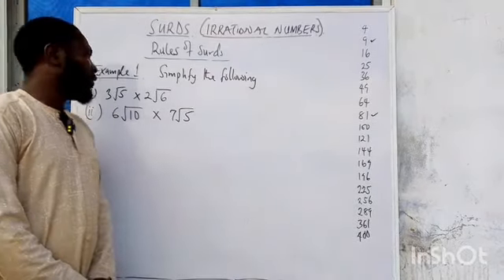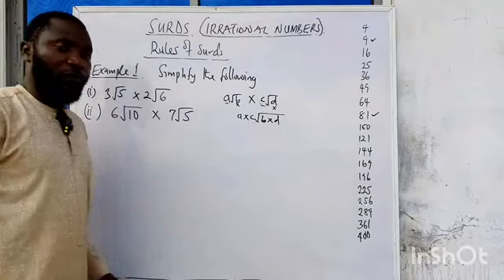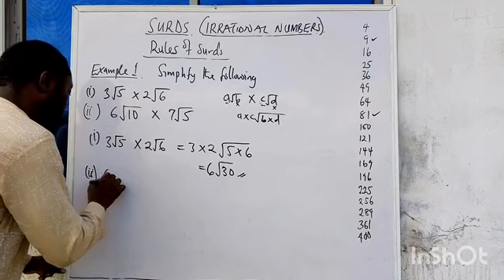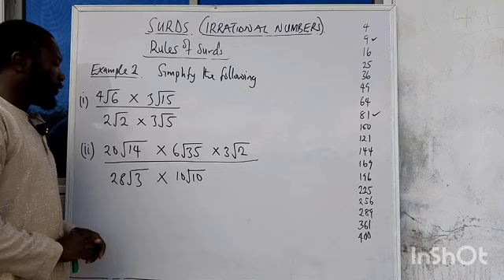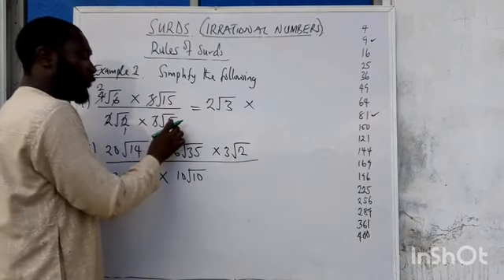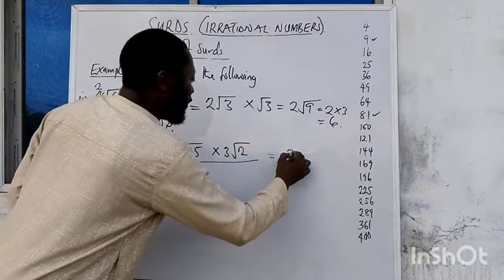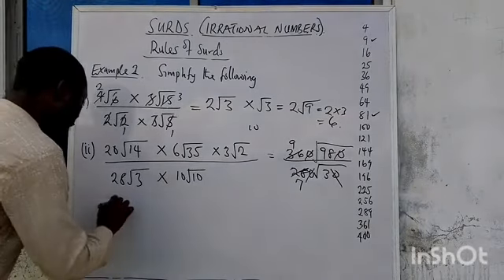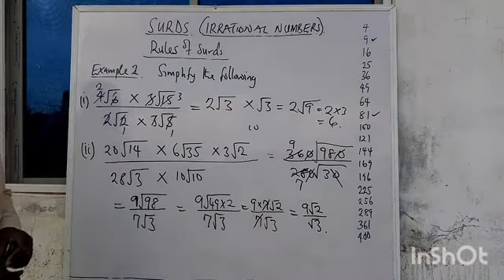Multiplication and Division of Surds (2)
Simplification of Surds 6